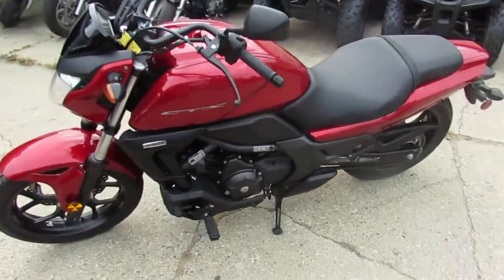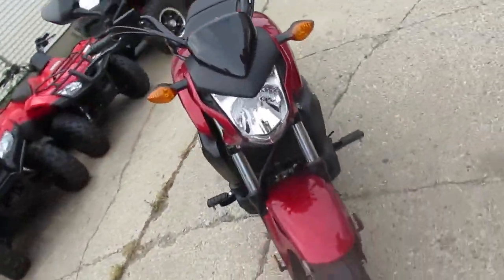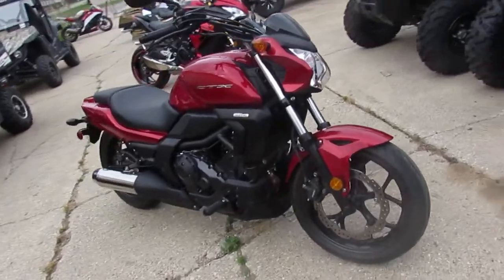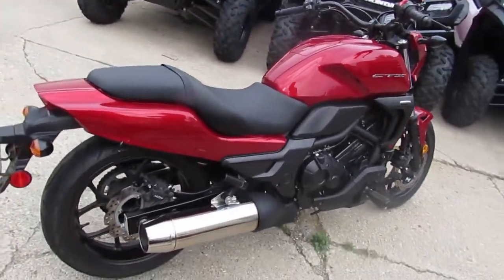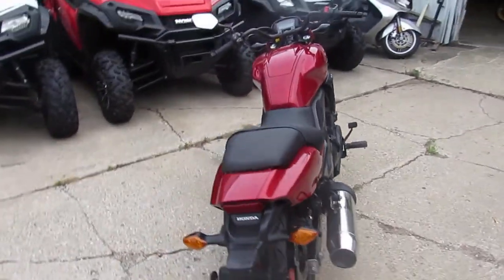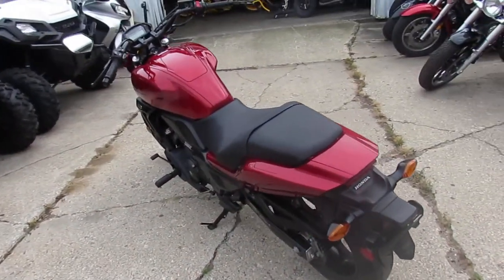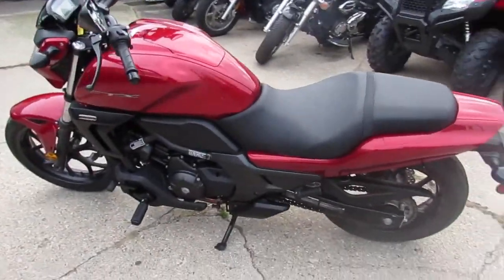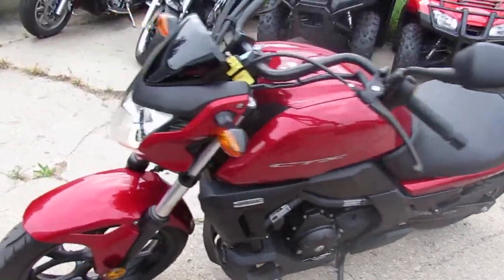2014 Honda CTX700N for sale $3999 U3626